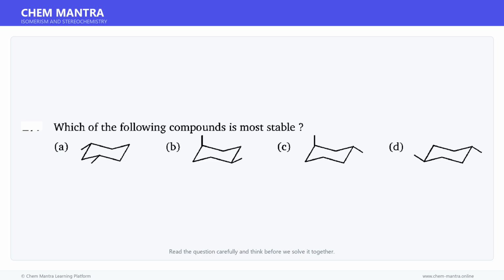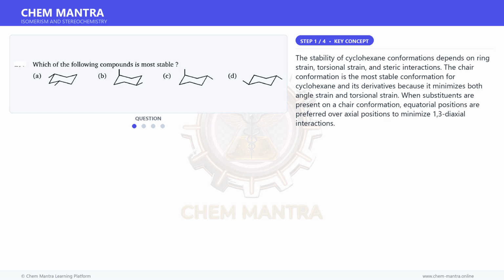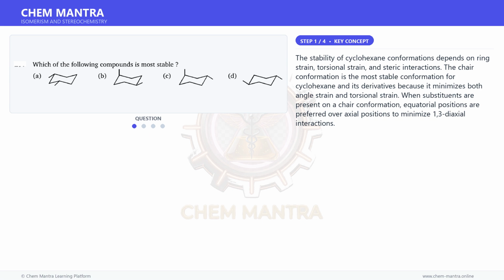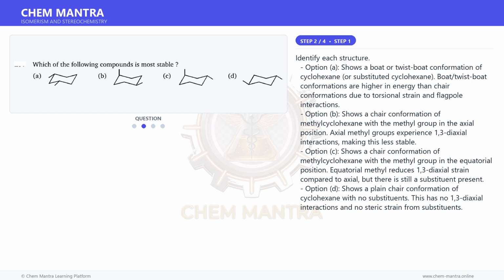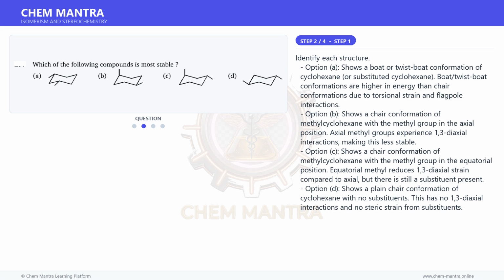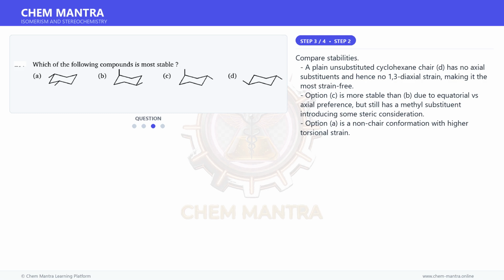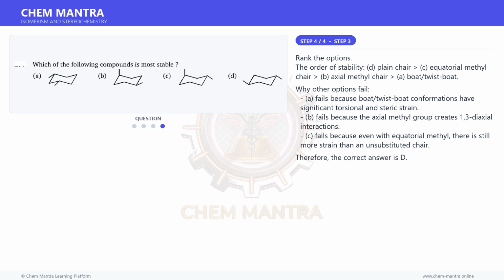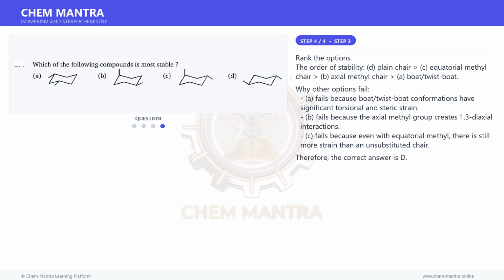Isomerism & Stereochemistry | JEE & NEET Chemistry | Chem Mantra